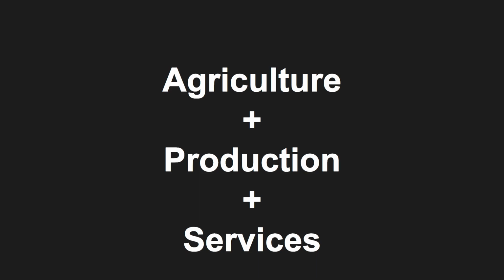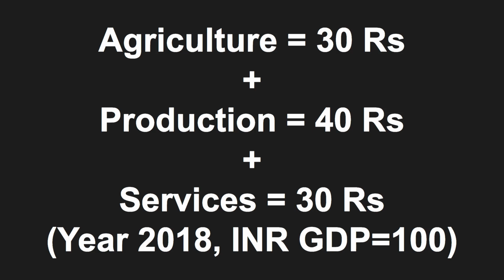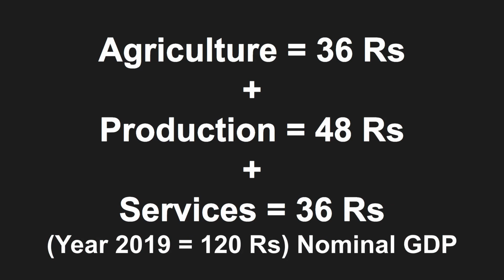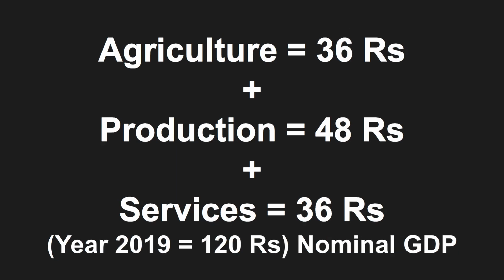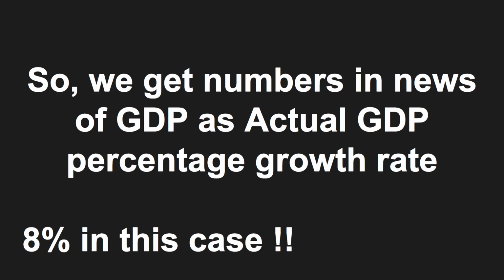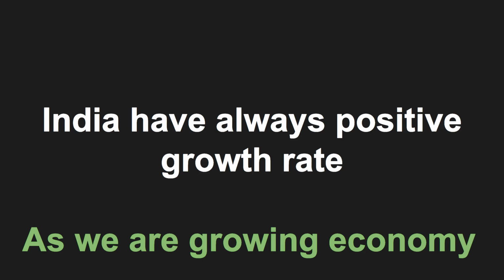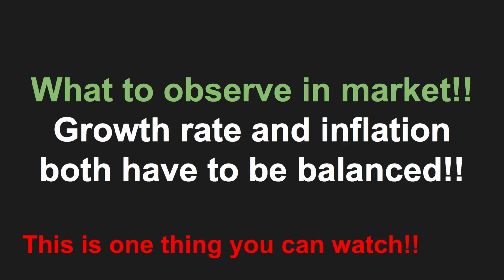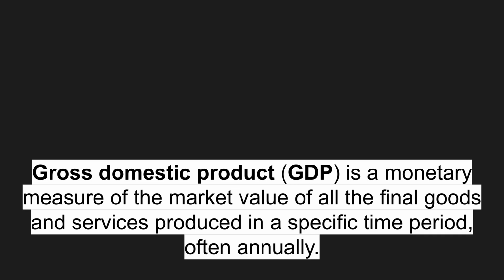What is GDP.part 4 of 13 Chapter